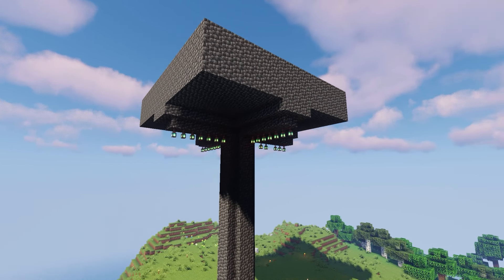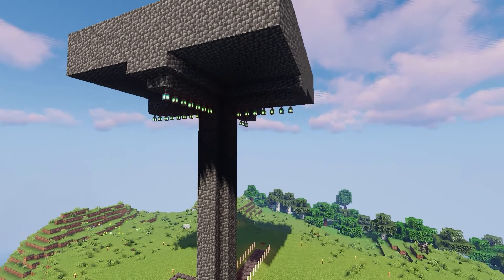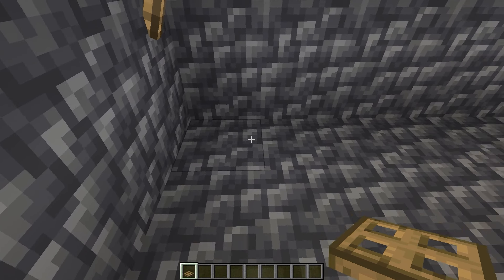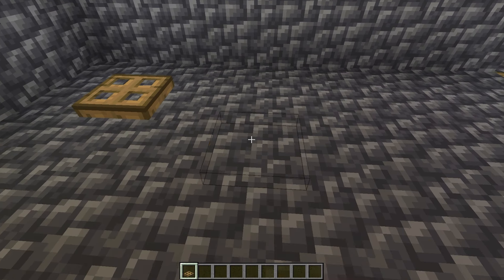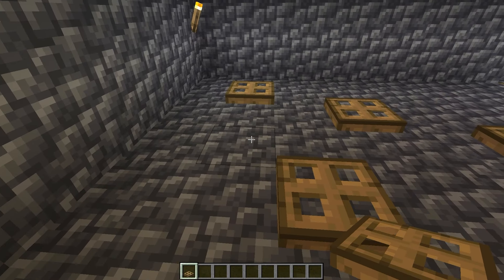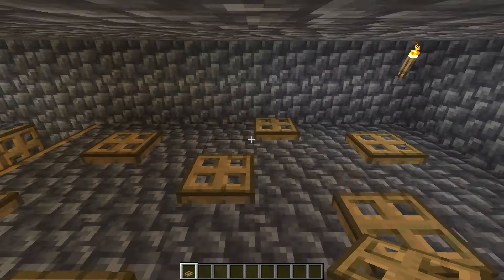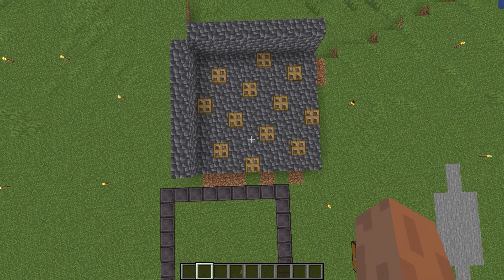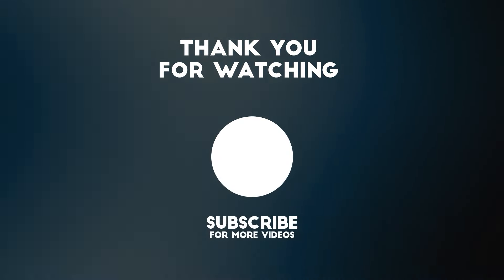HOW TO SPIDER PROOF MOB FARM |MINECRAFT - 1.19- 1.20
hey guys in this video i showed you how to spider proof your mob farm and make it more efficient .

- In description credit
From the album "Carpe Noctem"
Amazon Mp3